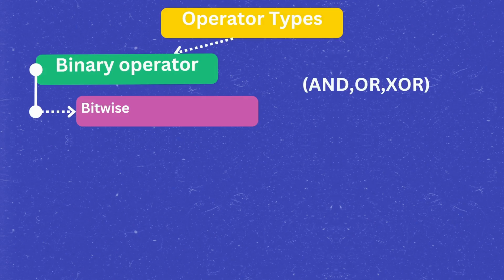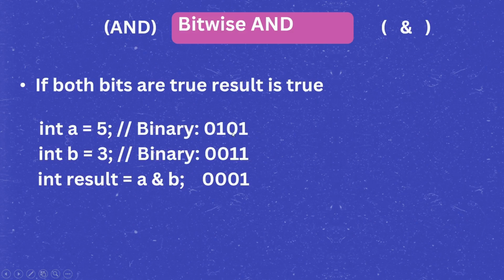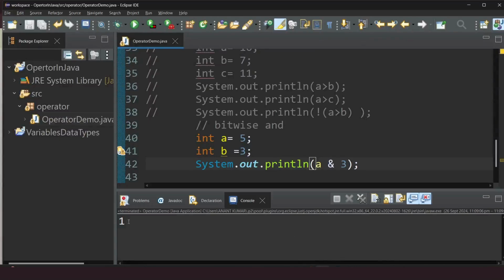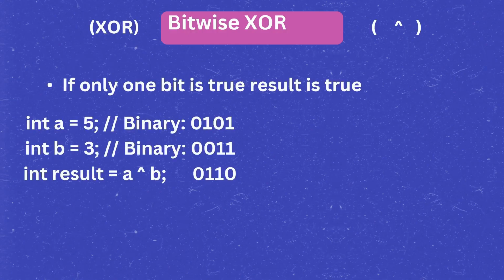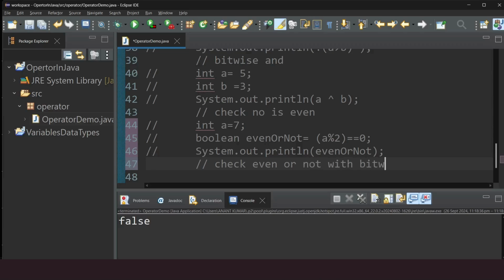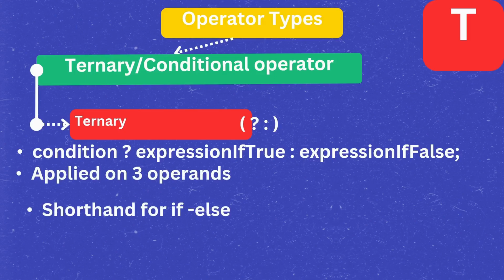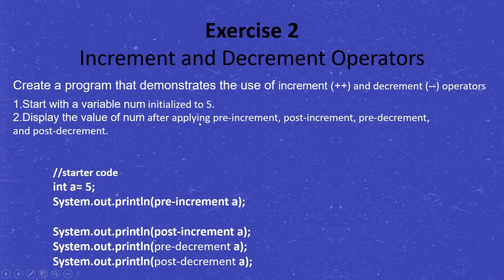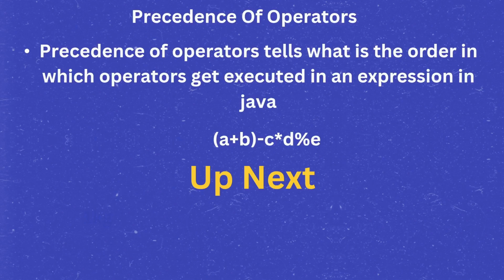Operators in Java Part 2 | Bitwise | Ternary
Java tutorial: Operators, Operators types in Java and Expressions in java. Java provides a rich set of operators to manipulate variables. We can divide all the Java operators into the following groups: Arithmetic Operators, Relational Operators, Bitwise Operators, Logical Operators, Assignment Operators.